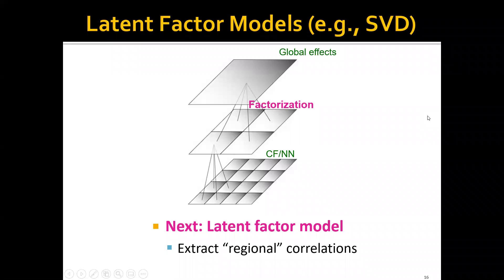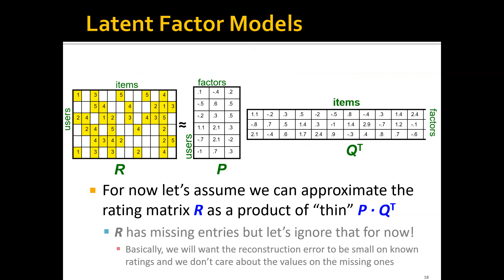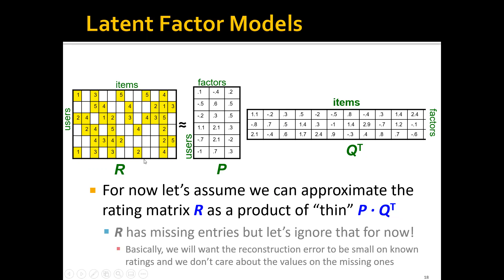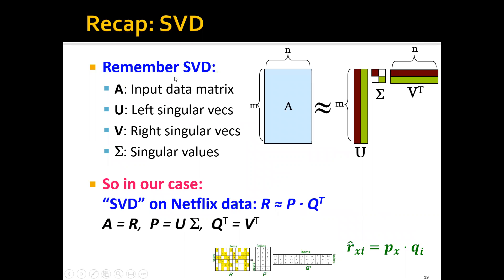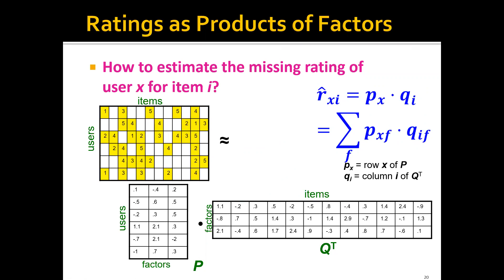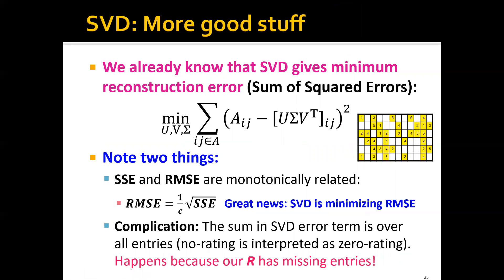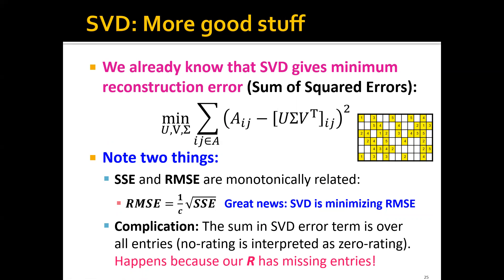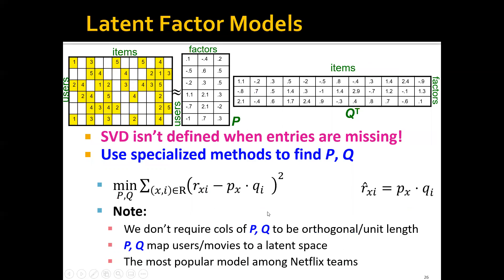Week 6: Recommender Systems - Part 7: Latent Factor Models